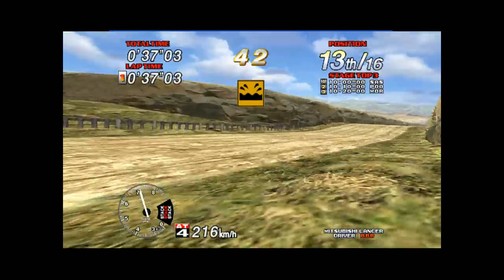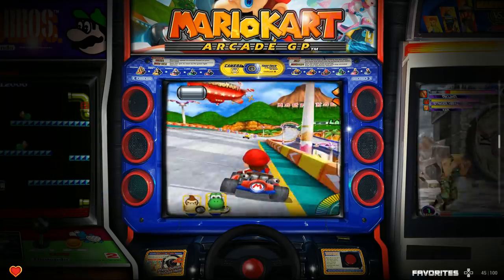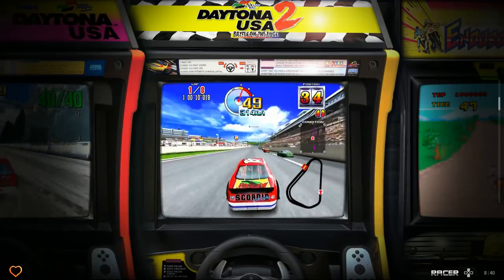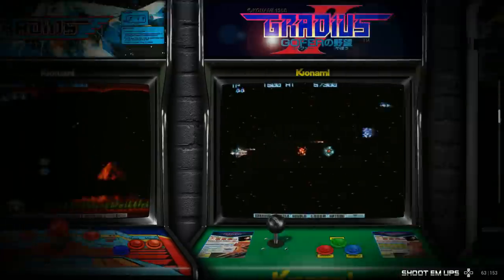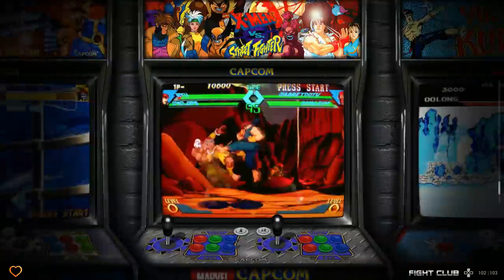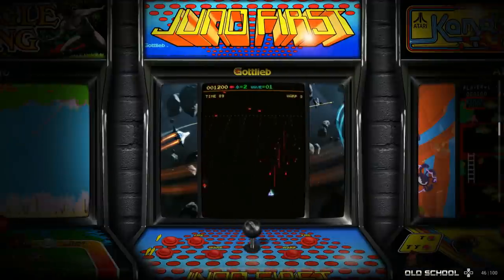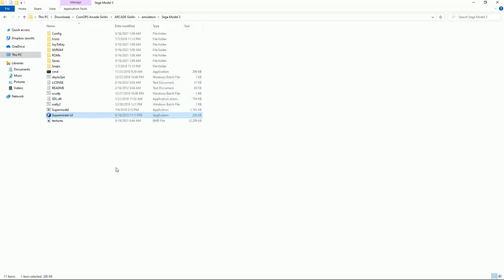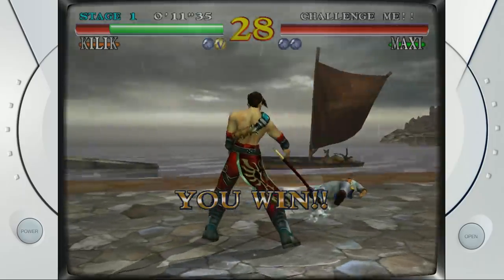CoinOPS Arcade Gold+ Arcade & Consoles In One Beautiful Front End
RetroFe front end CoinOps Arcade Gold Plus. 947 retro games on a beautiful front end for any pc or laptop

-- Preferred Controllers --
8BitDo Flagship